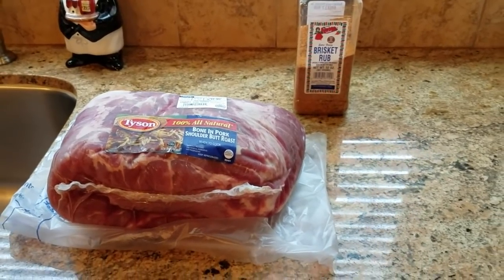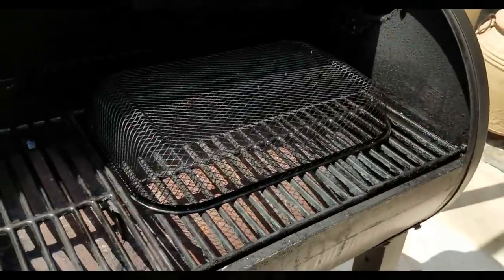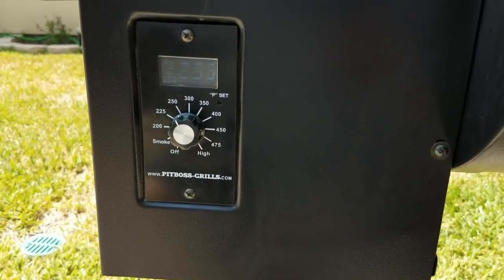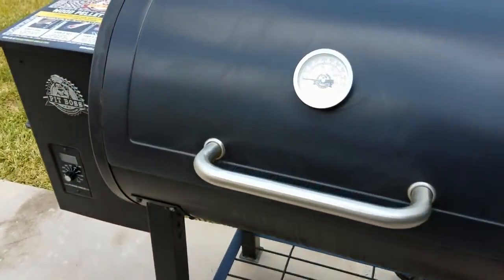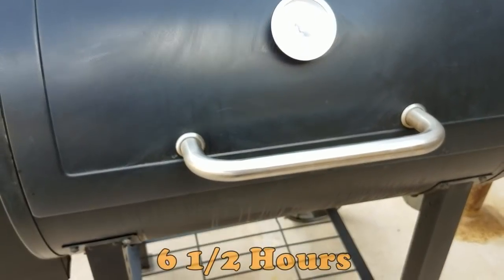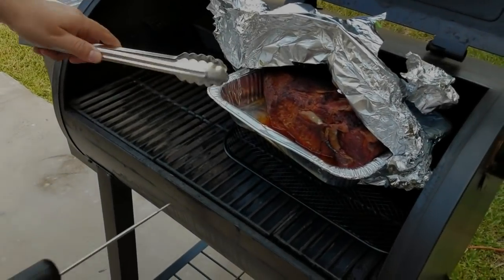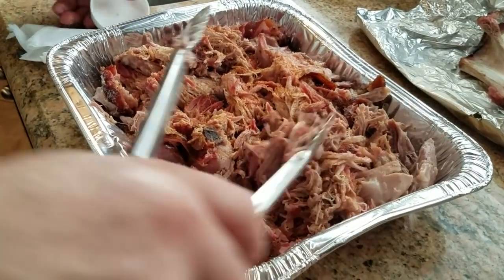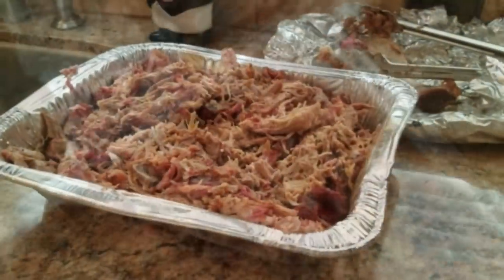Smoked Pulled Pork on the Pit Boss Pellet Grill (The Backyard Griller)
Hello once again guys! Wow! I wouldn't be here without you guys! I hope you continue to watch and enjoy my videos from here on out! Thanks again!